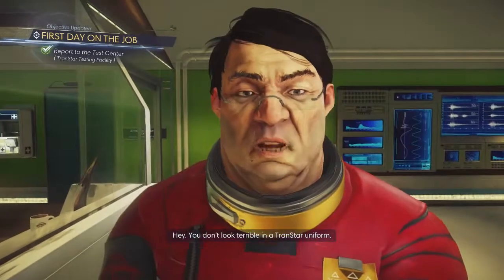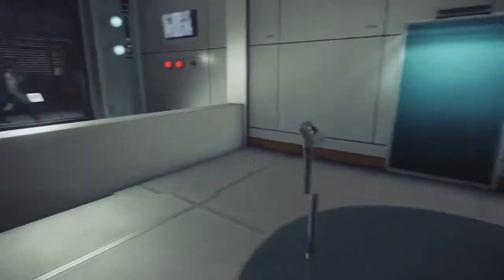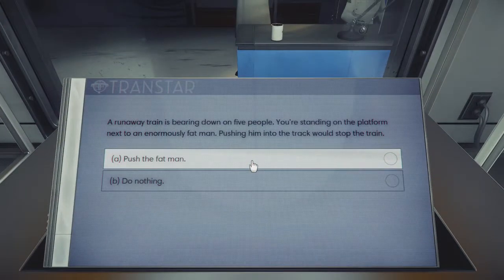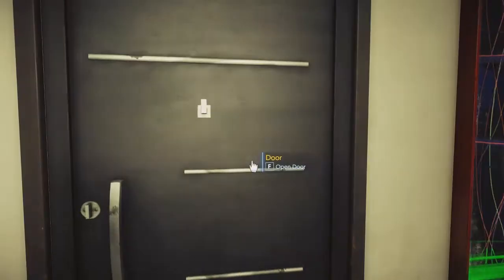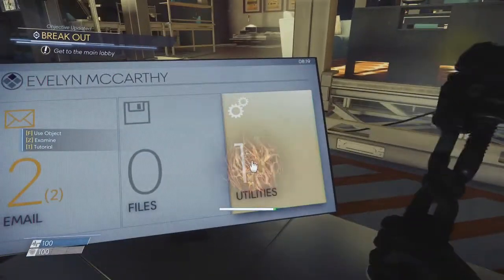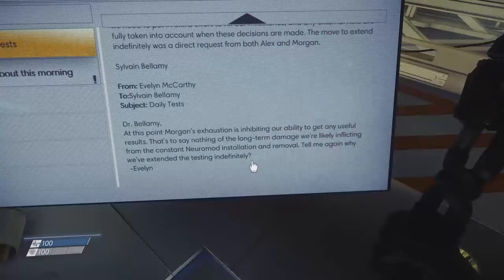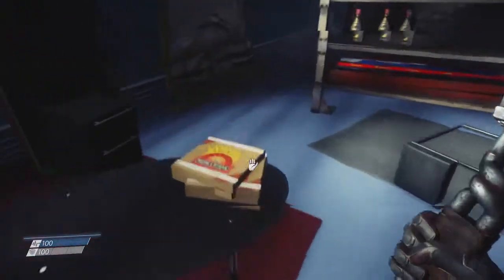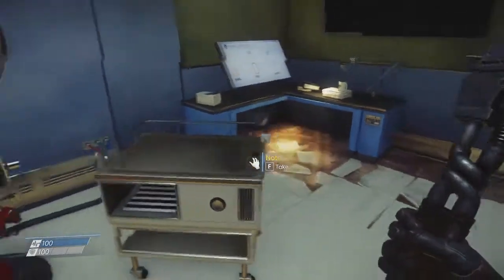Analog Drift ▶Let's Play Prey Ep 2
Let's do some tests. They will probably go well.

Get a copy at: beth.games/Prey